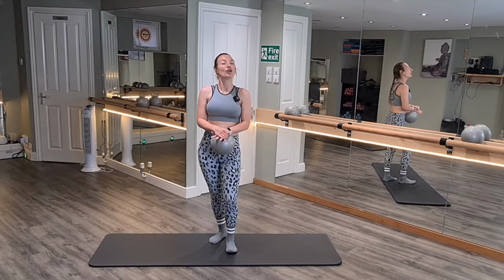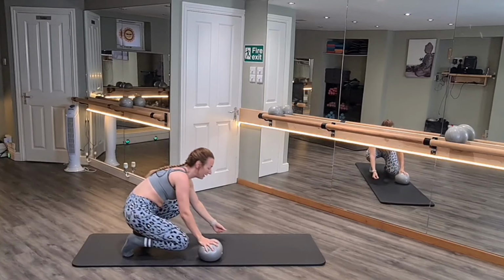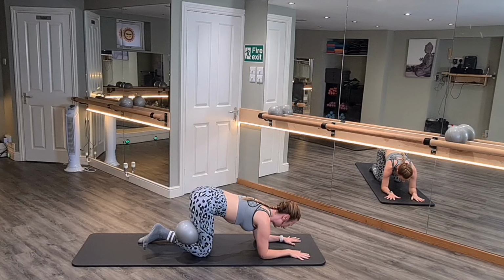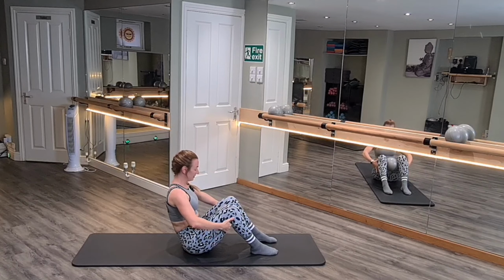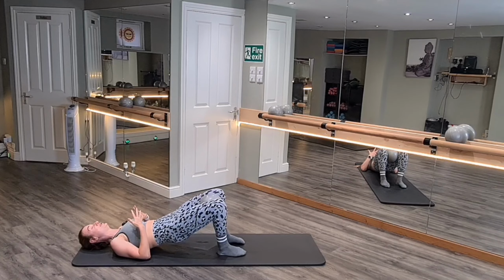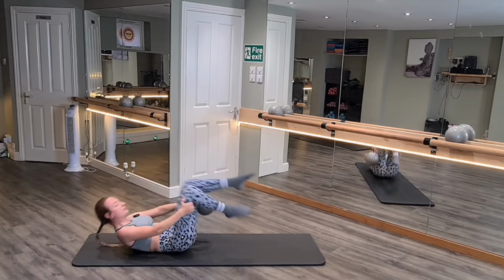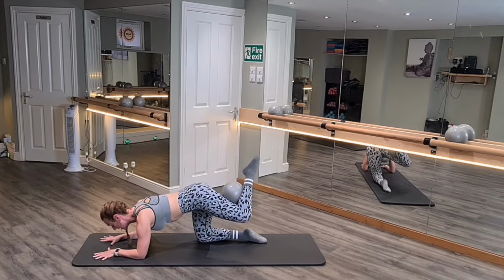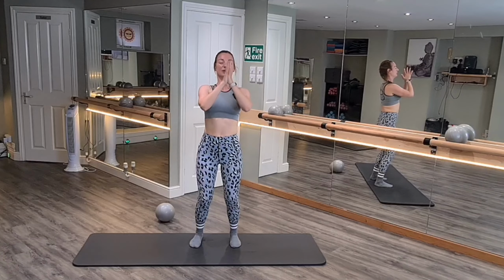Barre Pilates Strength & Sculpt || Glutes & Abs Workout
Props needed: Mat | Pilates Ball

Strengthen | Lengthen | Define | Inspire

The creator of this workout, Barre and Body cannot accept any liability howsoever for any (1) loss or damage (2) death or personal injury arising out of or in connection with the exercise and advice provided within this workout.